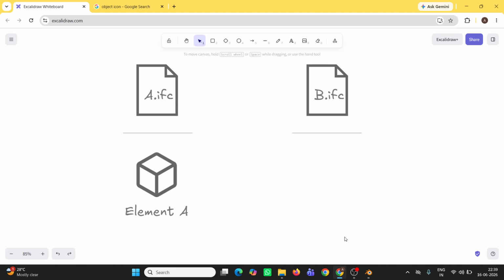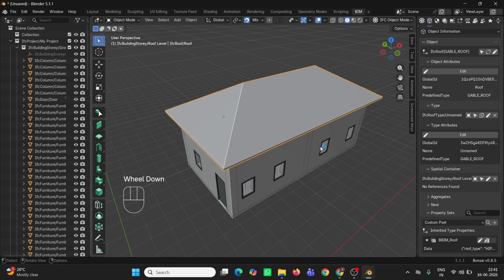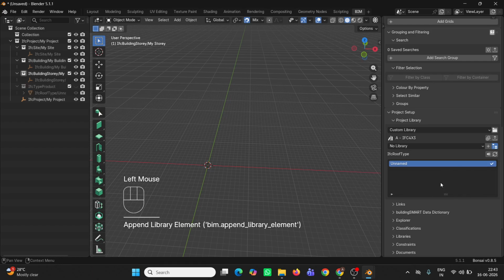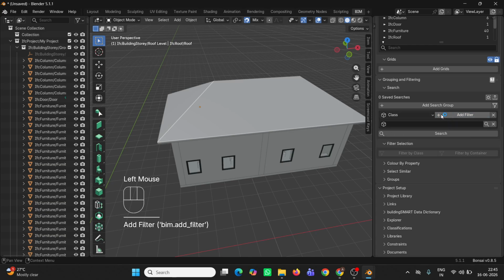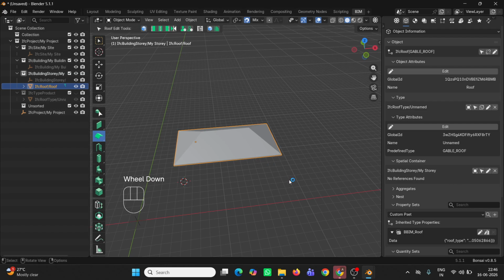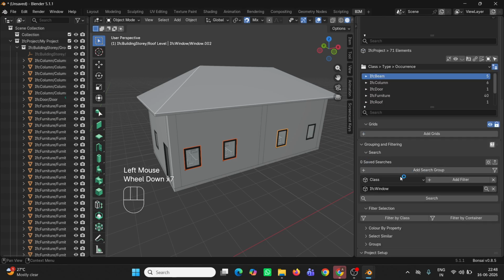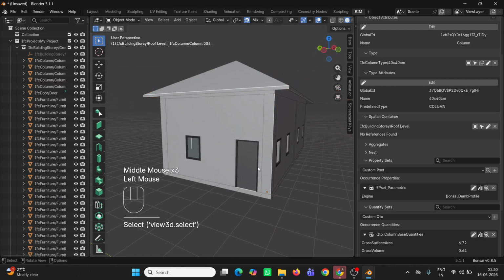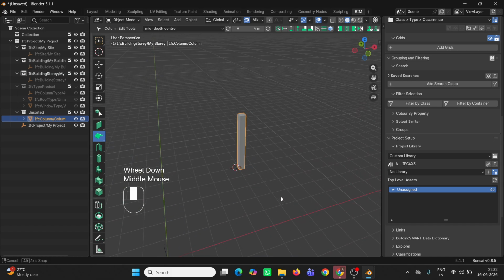Bonsai BIM Project Library: Reuse IFC Objects Across Files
Learn how to reuse IFC elements between different Bonsai BIM projects using the Project Library tool. In this tutorial, you'll see how to transfer IFC objects from one file to another while preserving IFC attributes, property sets, classifications, and BIM data.

Topics covered:
• Importing objects into another IFC project
• Preserving IFC properties and metadata
• Reusing BIM content efficiently
• Creating reusable BIM libraries for future projects

This workflow helps create standardized BIM content, reduces repetitive modeling, and improves productivity across projects.

Note: The thumbnail is an enhanced visual representation created for demonstration purposes and may not exactly match the actual Bonsai BIM interface or workflow.